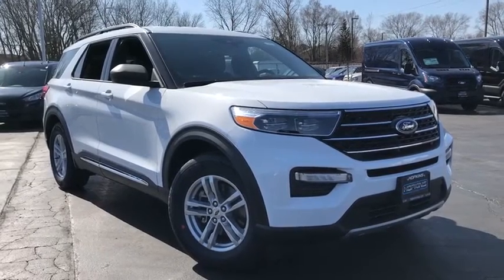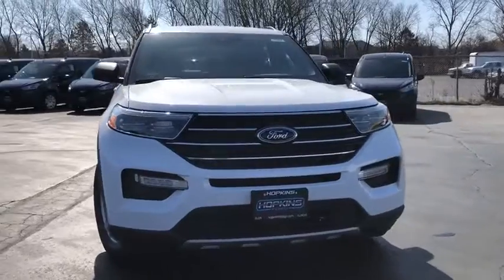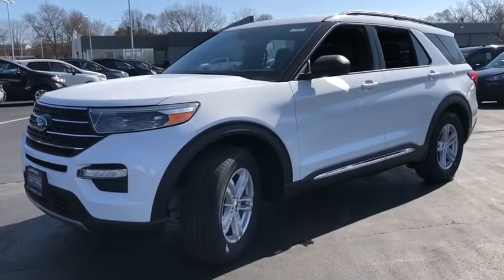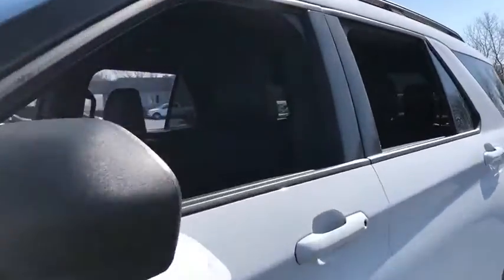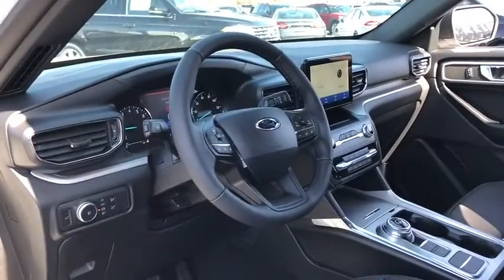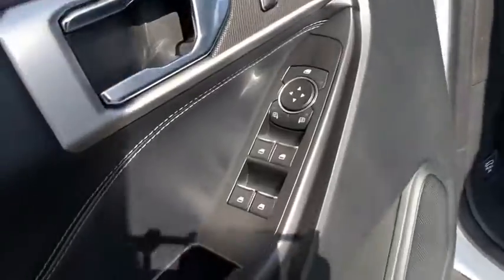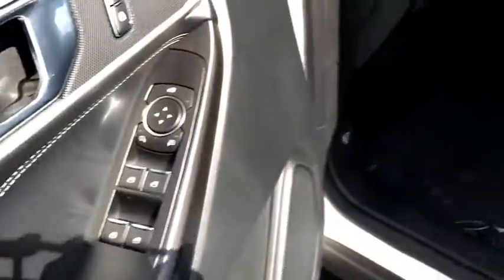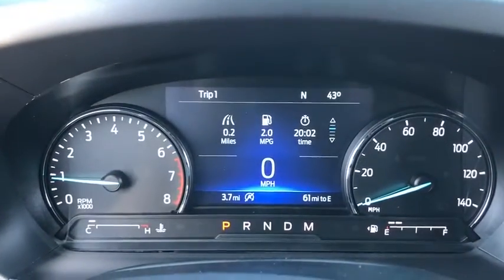2020 Ford Explorer Elgin, Streamwood, Dundee, Schaumburg, Bartlett, IL 1697T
New 2020 Ford Explorer available in Elgin, Illinois at Hopkins Ford. Servicing the Streamwood, Dundee, Schaumburg, Bartlett, IL area.

Hopkins Ford
2020 North Randall Rd